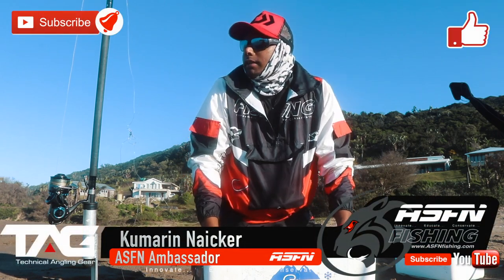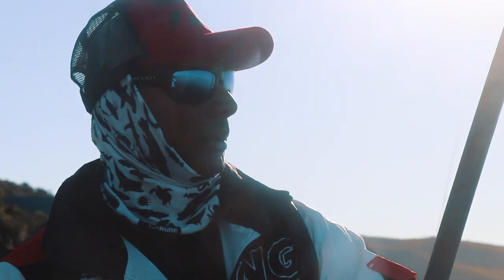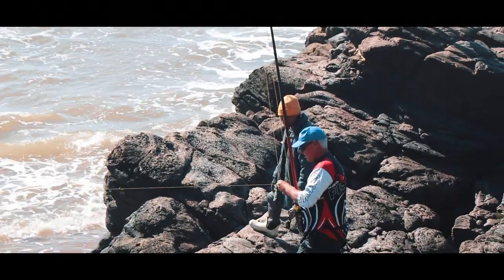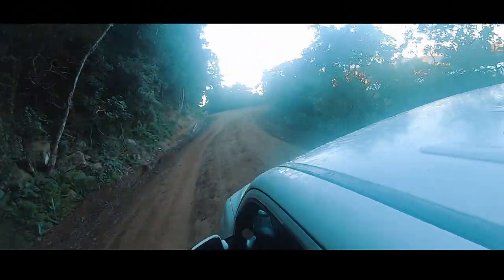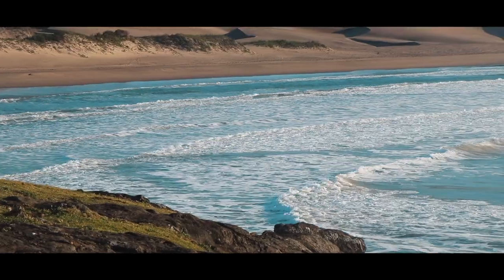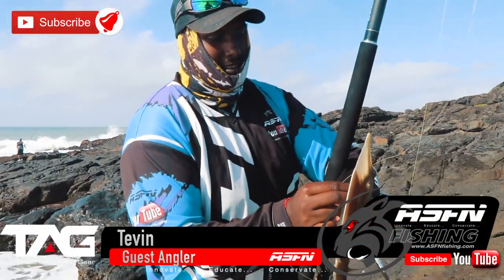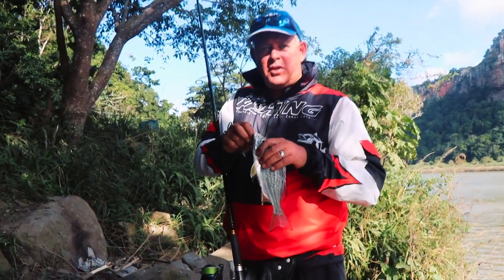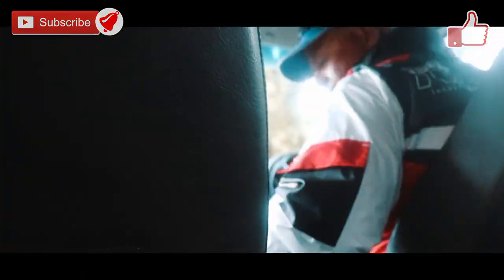Fishing for MULLOWAY | Kob Job | 3 days in PSJ , Transkei | ASFN Rock & Surf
Andre Henn and Kumarin Naicker visit Port St John in the Transkei. Accommodated by Spotted Gunter Resort they are surrounded by the most spectacular views. This spot is renowned for Kob and Garrick that are starting to come in this time of the year.